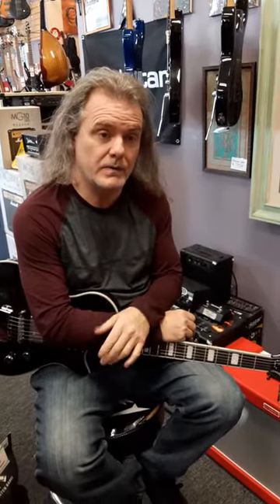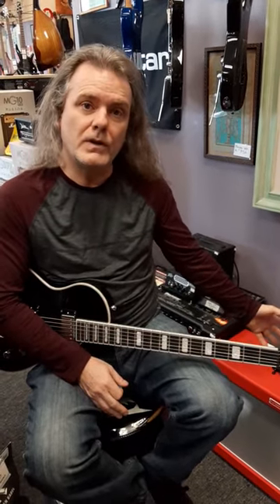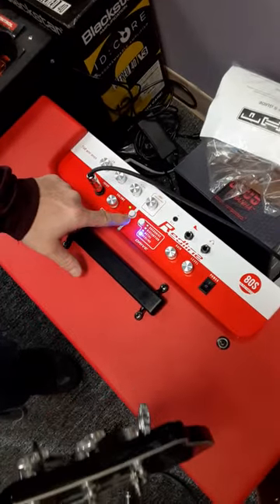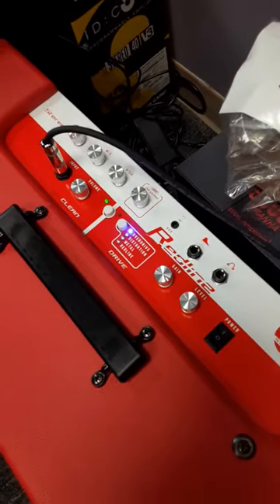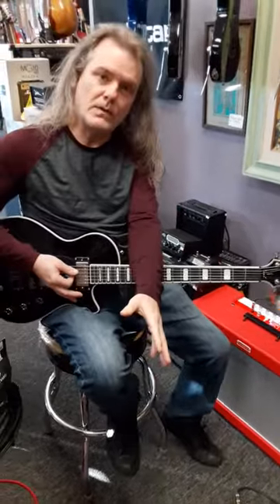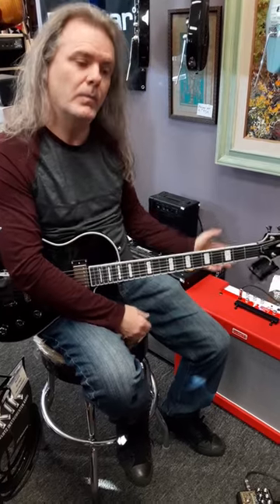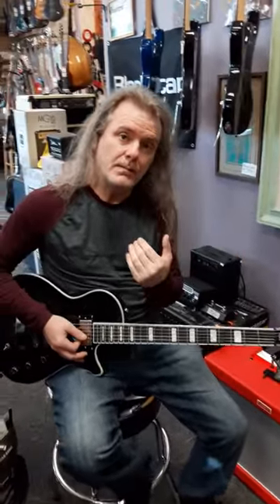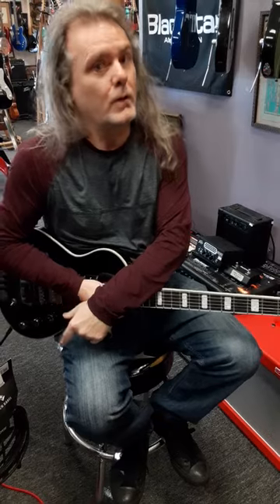All new VHT Redline With DOD boneshaker with Hagstrom Ultra Max at Rocktownmusic.net